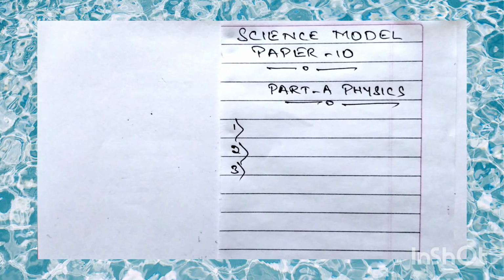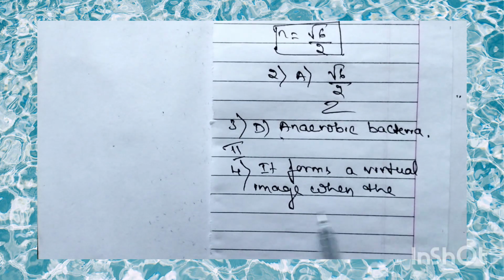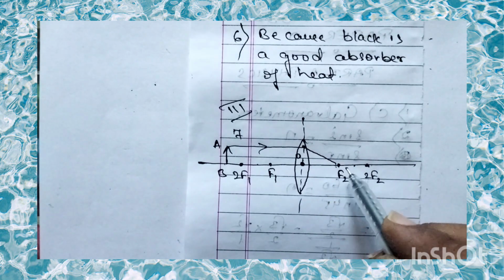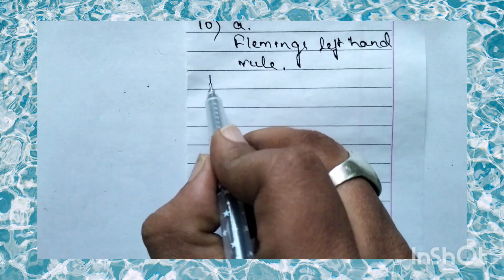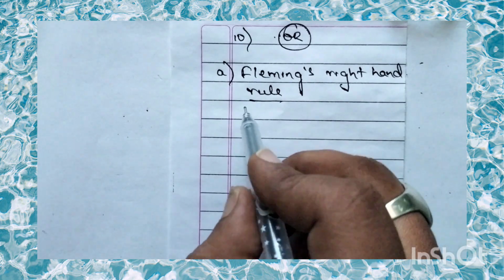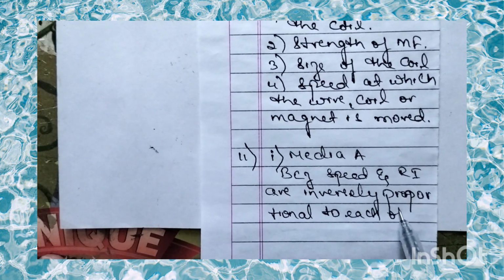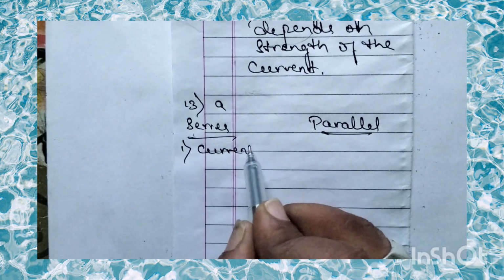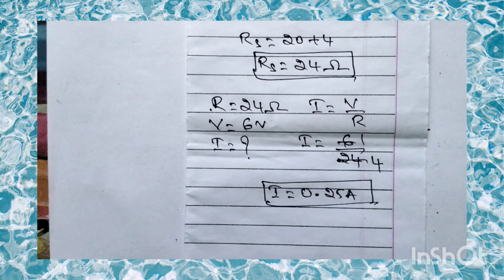CLASS 10 SCIENCE MODEL PAPER -10 PART A -PHYSICS KEY ANSWERS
This video is about class 10 science model paper 10 part A physics key answers

Watch this video to get key answers of science model paper 10